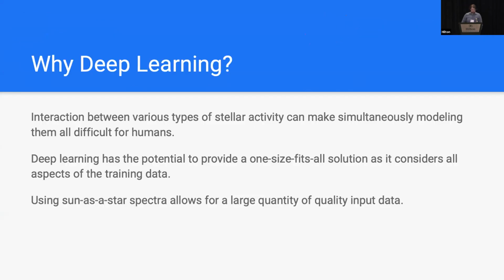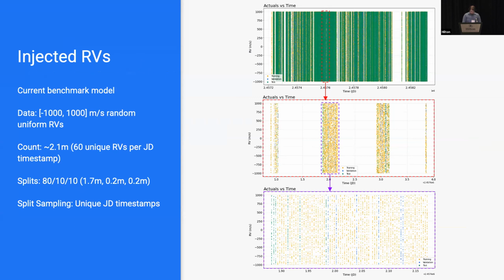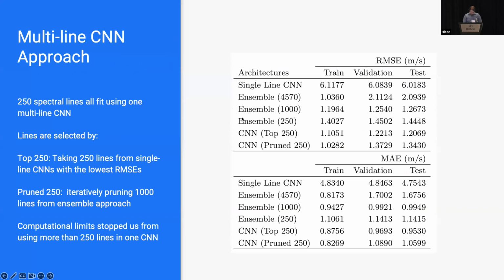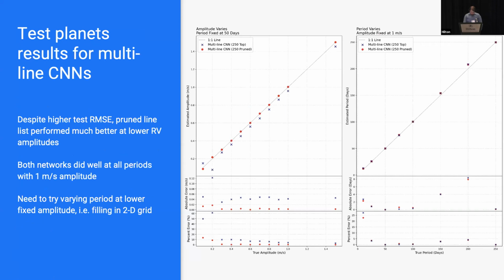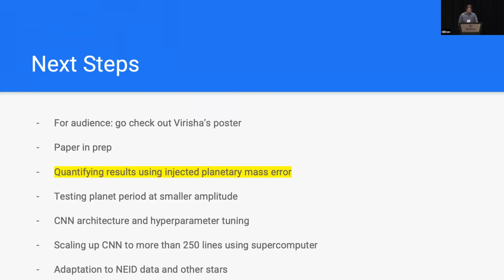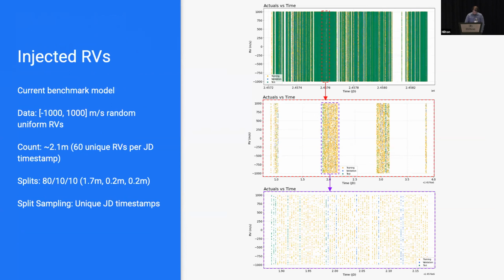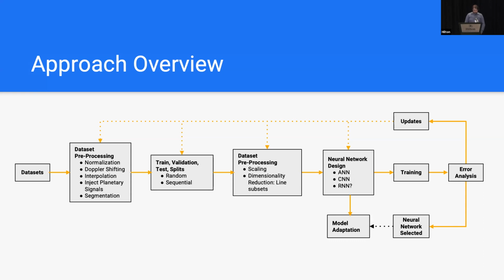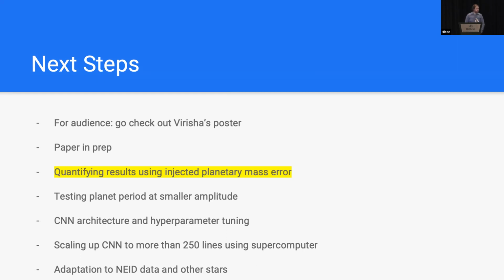Measuring EPRVs in the Presence of Stellar Noise using Deep Learning - Alexander Wise (Penn State)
Full title: Measuring Extreme Precision Radial Velocities (EPRVs) in the Presence of Stellar Noise using Deep Learning - Alexander Wise (Penn State University)